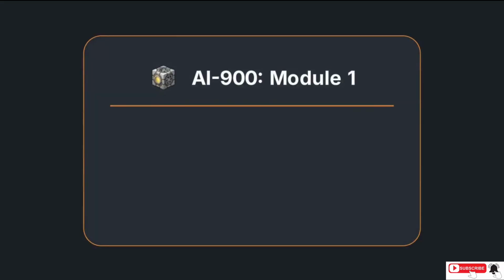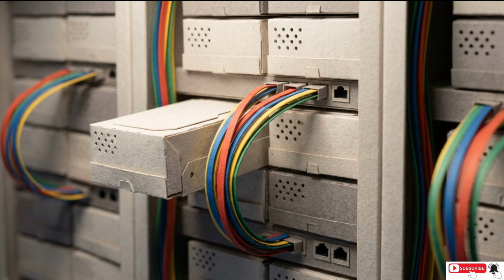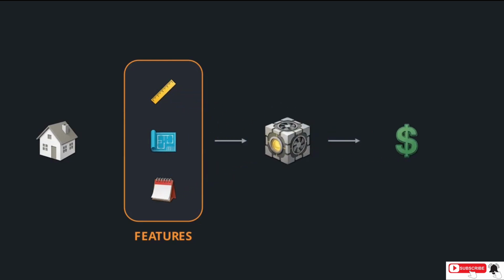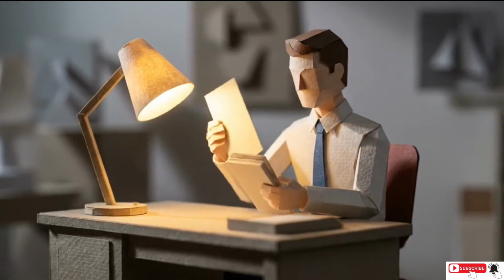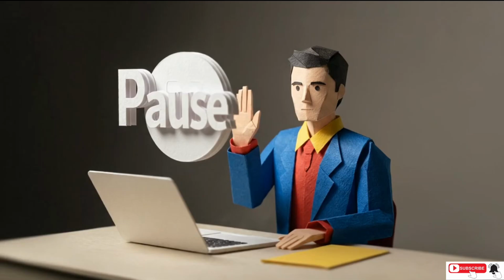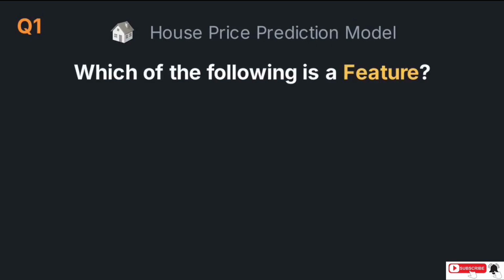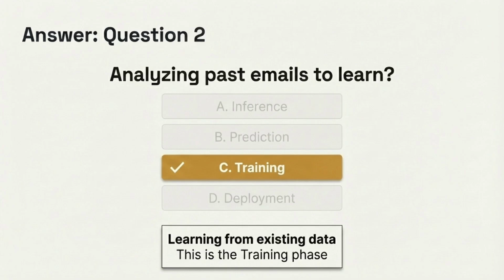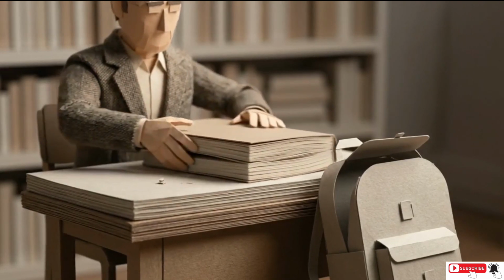AI-900 Machine Learning Basics — Features vs Labels Made Easy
Confused about Features vs Labels or Training vs Inference? 🤯
In this AI-900 tutorial, I’ll explain Machine Learning basics in the simplest way possible.

If you're preparing for the AI-900 Azure AI Fundamentals exam, these concepts are extremely important and appear in many scenario-based questions.

In this beginner-friendly video, you’ll learn how Machine Learning works using simple real-world examples like Netflix and spam filters.

🔍 What you’ll learn:

✔️ What is Machine Learning (simple explanation)
✔️ Features vs Labels (input vs output clearly explained)
✔️ Training vs Inference (learning vs prediction)
✔️ Real-world examples (Netflix, spam detection)
✔️ AI-900 exam tips + cheat sheet

• Students confused about ML concepts
• Anyone starting AI from scratch

📥 Free AI-900 Resources

🚀 Next Video:

Types of Machine Learning (Supervised vs Unsupervised)